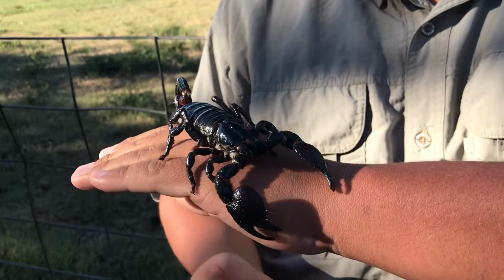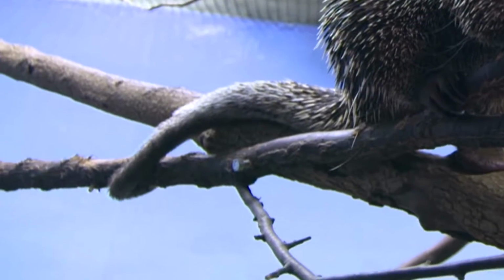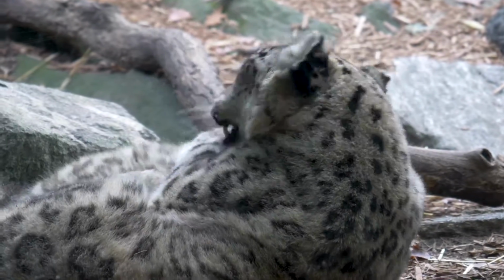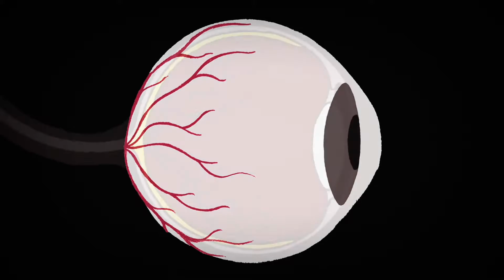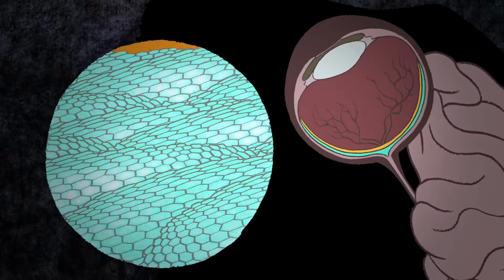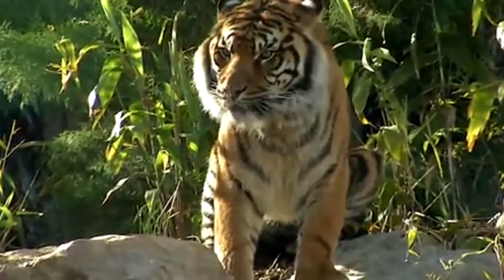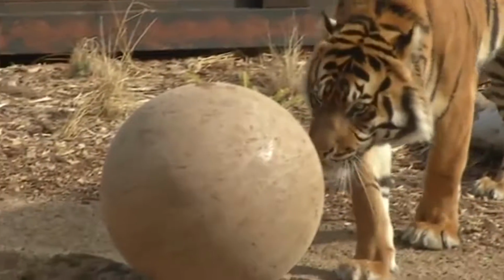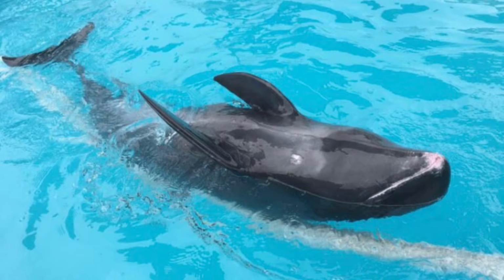Get spooky with Clay - The Wildside with Clay - Season 2 Episode 4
Time to get spooky with Clay as we look at Halloween at zoos around the world.  Clay also talks about zoos around the world, we look at zooborns, and new construction projects happening that will improve the lives of zoo animals.